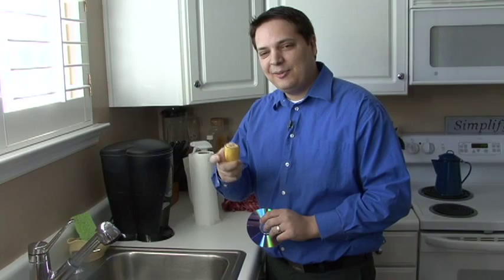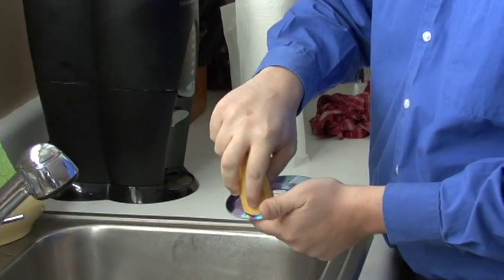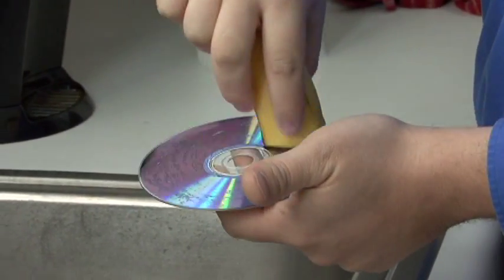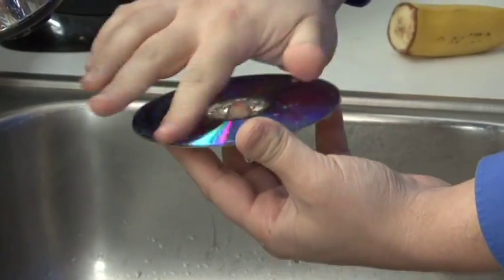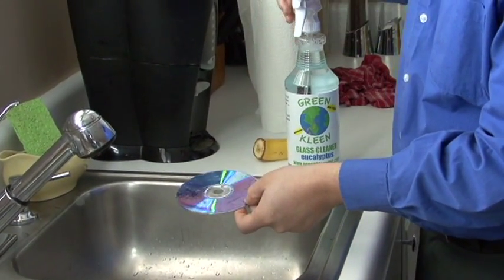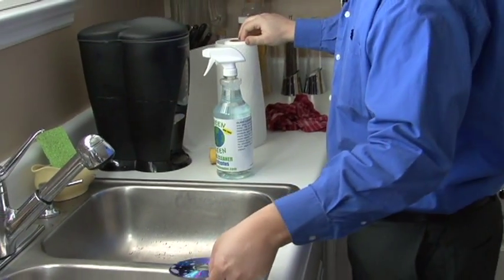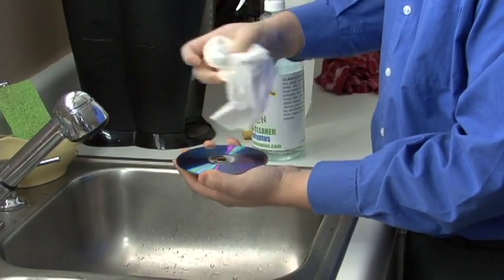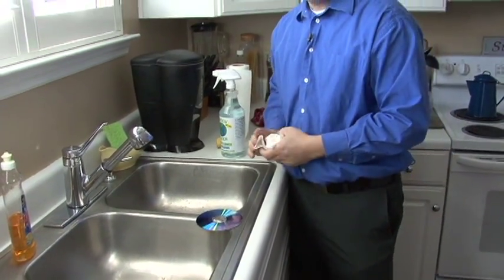Computer Troubleshooting & Tech Support : How to Clean a CD/DVD Using a Banana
After cutting a banana in half, it can be used to clean a CD or DVD by getting down into the cuts and scratches. Use glass cleaner to get rid of the banana chunks left on a CD or DVD with help from a software developer in this free video on tech support.